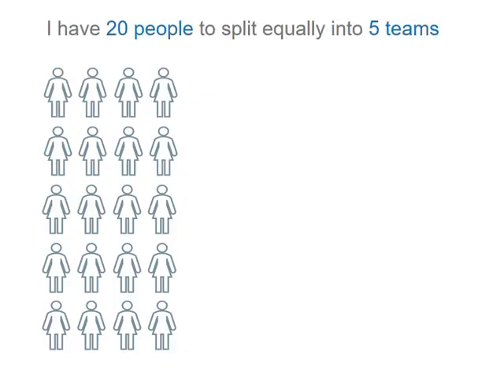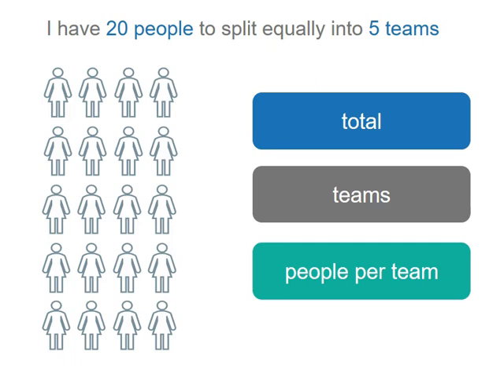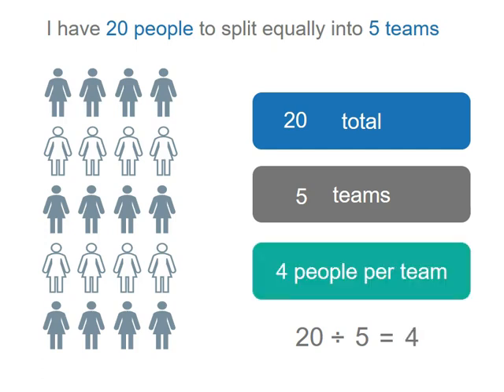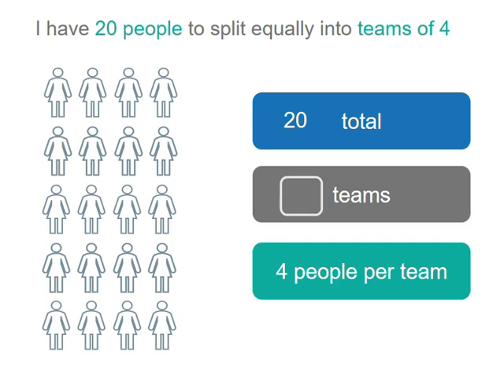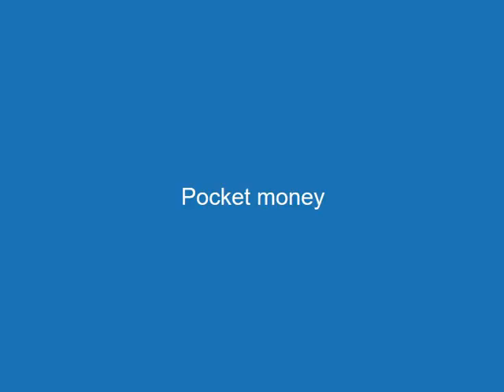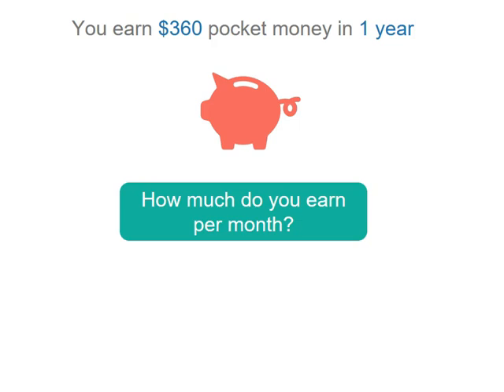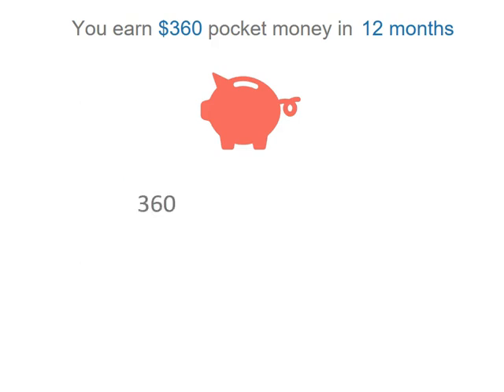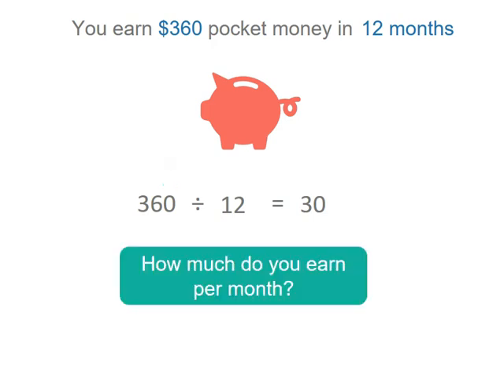Division story problems | Multiplication and Division | Year 5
This video looks at division story problems.